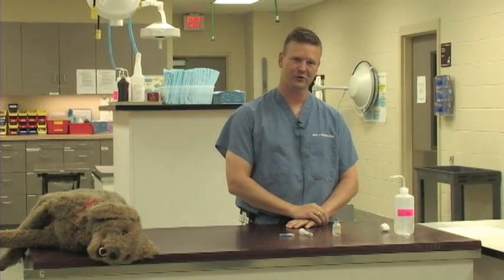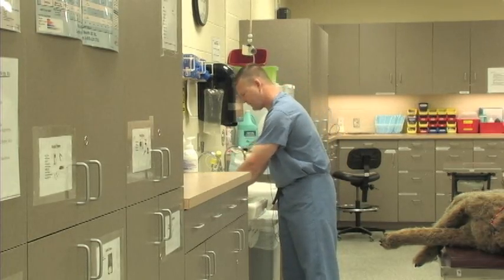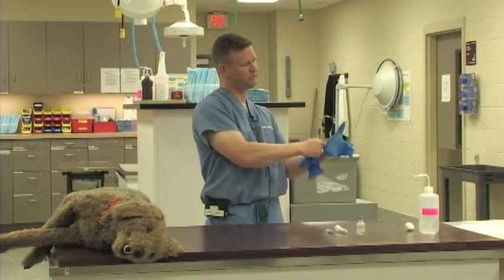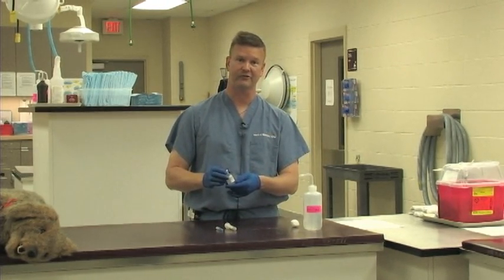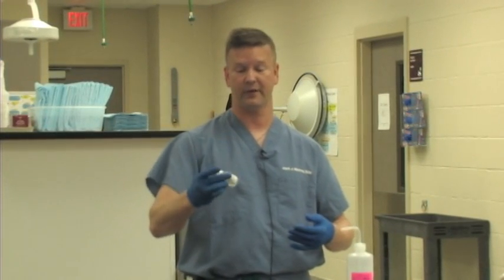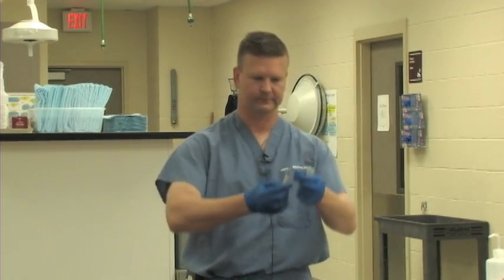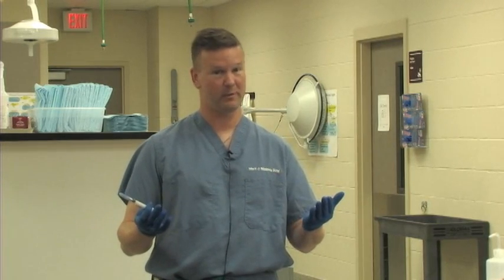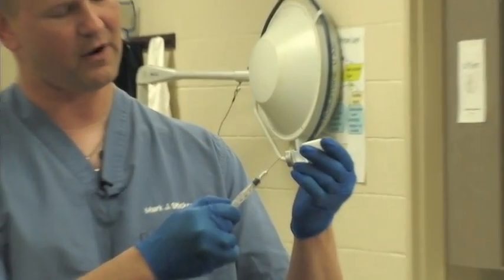Veterinary Procedure - Filling a Syringe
Dr. Mark Stickney demonstrates how to fill a syringe.